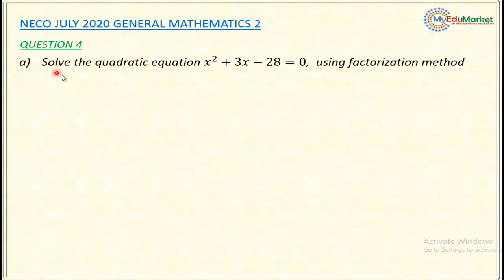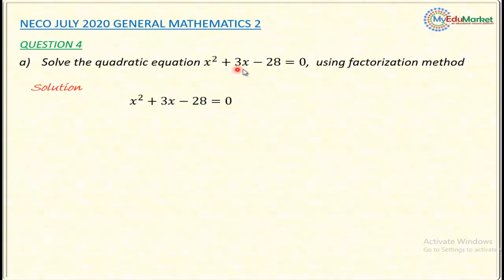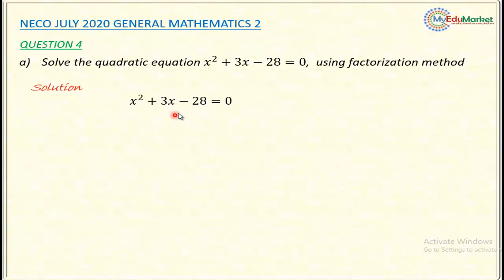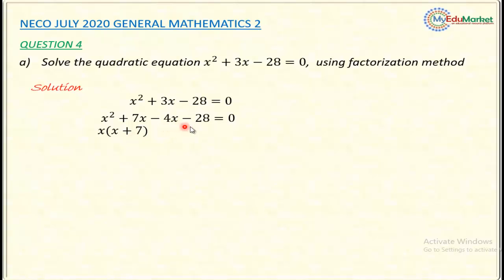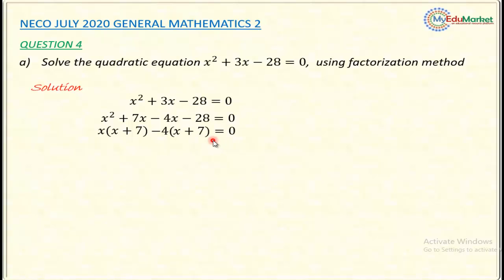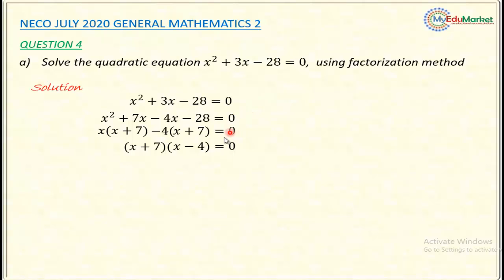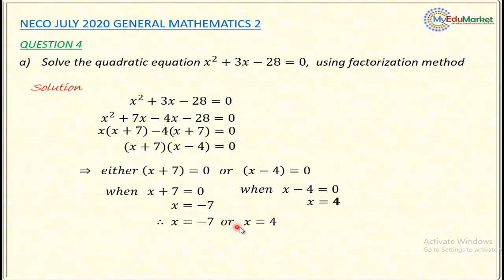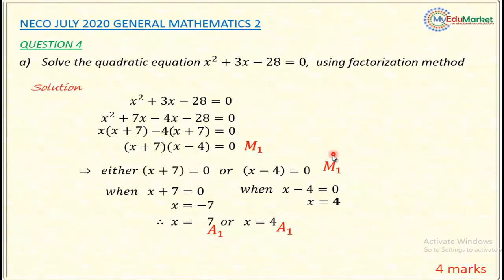NECO 2020 GENERAL MATHEMATICS 2 | COMPLETING SQUARE | SSCE | MYEDUMARKET